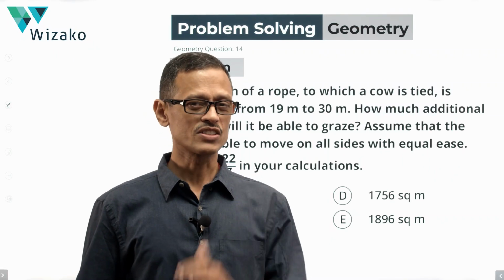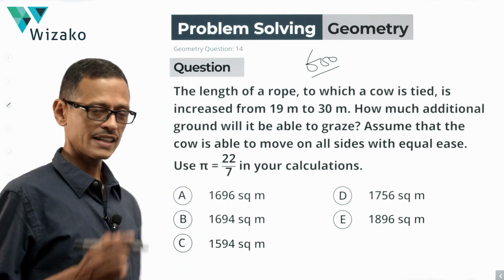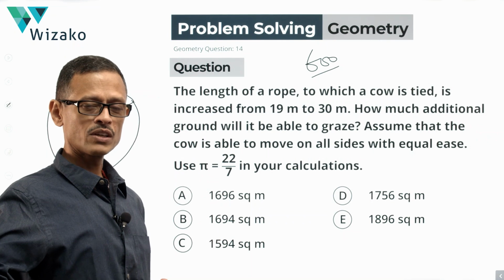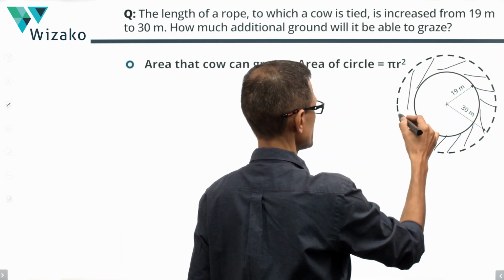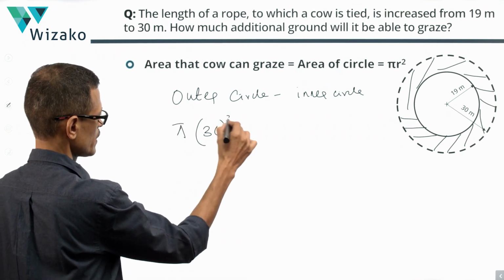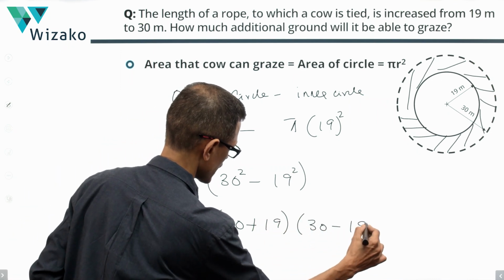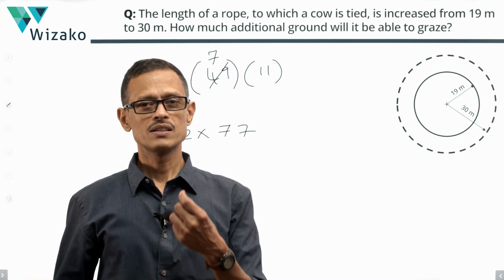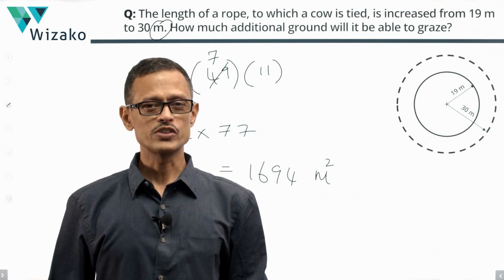Area of Circle | GMAT 600 Level Geometry Question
This GMAT 600 level math practice question is a solid geometry (mensuration) question. The concept that is tested in this question is the area of a circle.

Question:
The length of a rope, to which a cow is tied, is increased from 19m to 30m. How much additional ground will it be able to graze? Assume that the cow is able to move on all sides with equal ease. Use π = 22/7 in your calculations.

Options:
A. 1696 sq m
B. 1694 sq m
C. 1594 sq m
D. 1756 sq.m
E. 1896 sq.m

Chapters:
00:00 Question
01:00 Solution
02:49 Summary

Wizako's Live Online Classes for GMAT Quant and Verbal - Everything a Physical Classroom offers!

Sign up for the most comprehensive and affordable online GMAT quant course @ and ace the GMAT maths section.